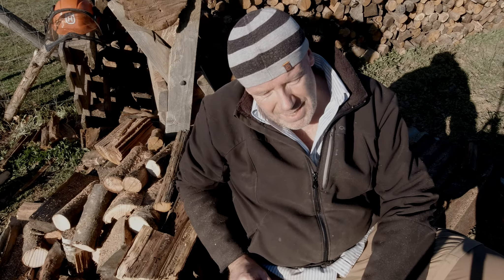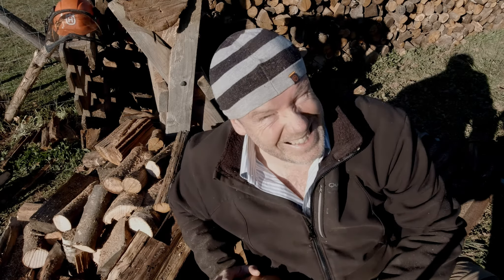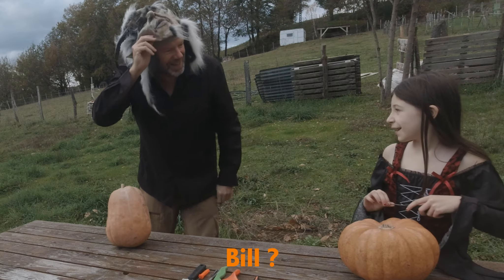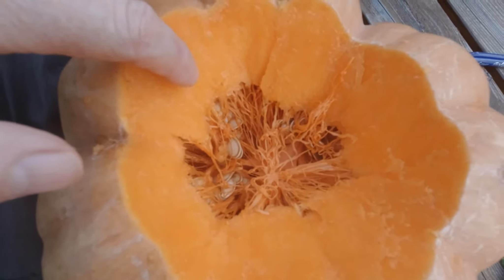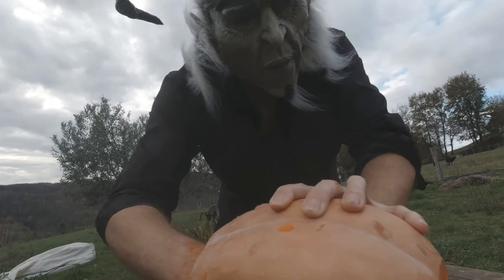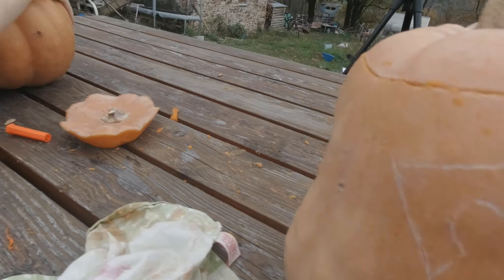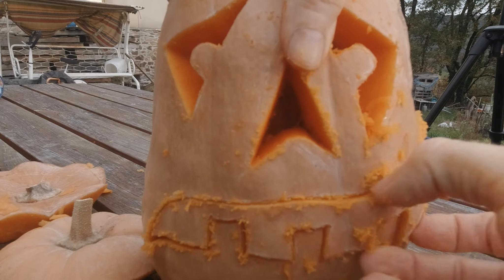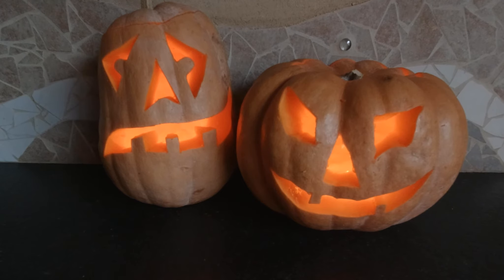Carving a Halloween Pumpkin the English way - in France? Vlog #7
It's the season of the Witch! Time to protect our homes from the wicked this way come.